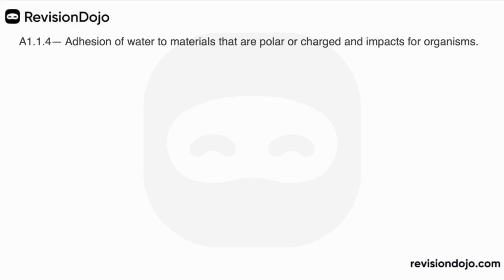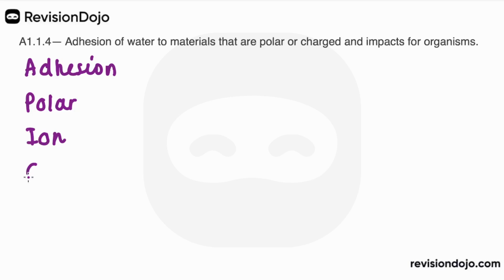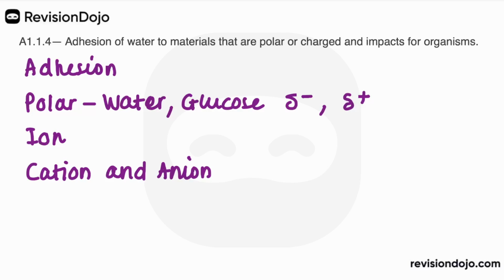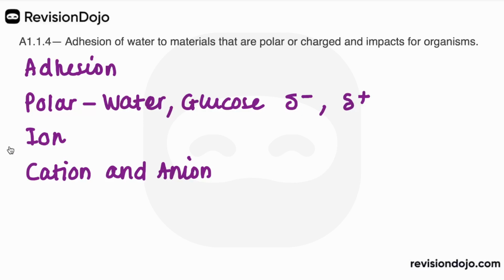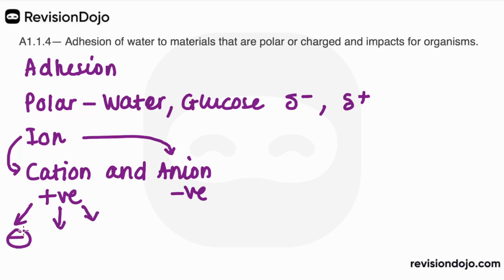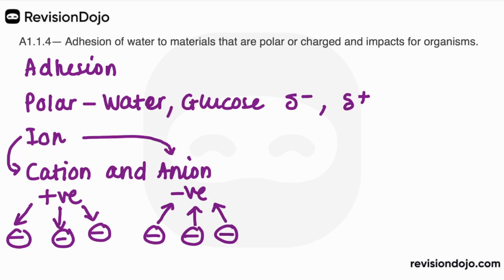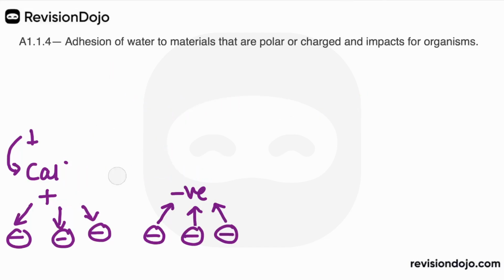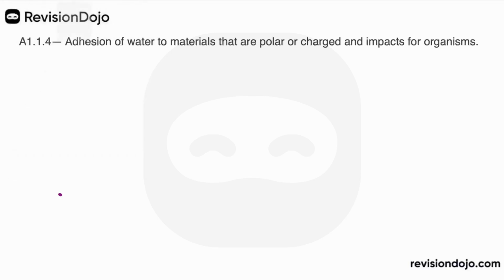Adhesion & Capillary Action [IB Biology SL/HL]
In this video, we break down Adhesion in Water (IB Biology A1.1.4) so you can understand how water interacts with polar and charged substances and why this is essential for life.

Adhesion is the ability of water molecules to stick to other materials. This property, driven by water’s polarity and hydrogen bonding, is responsible for capillary action and water transport in plants.

We’ll cover:

- What adhesion means in IB Biology
- The difference between cohesion and adhesion
- How water interacts with polar molecules and charged ions
- Partial charges (δ+ / δ−) vs full ionic charges
- How adhesion drives capillary action
- Why adhesion allows water to move through xylem vessels
- The role of adhesion in soil moisture and nutrient uptake

Without adhesion, plants could not transport water against gravity making this property essential for survival in terrestrial ecosystems.

Whether you're revising for SL or HL, this lesson will help you write clear, high-scoring answers for A1.1.